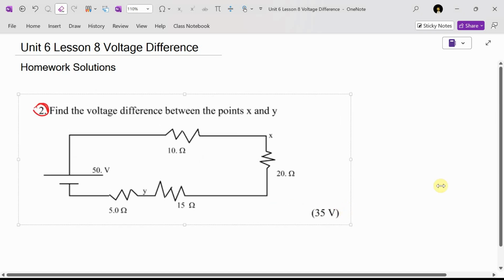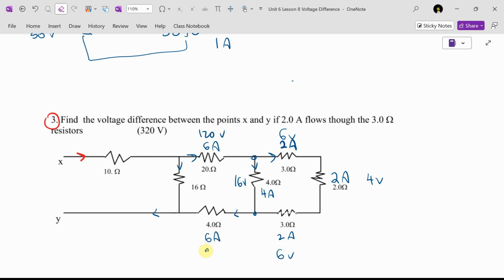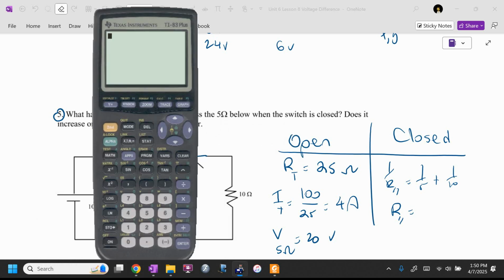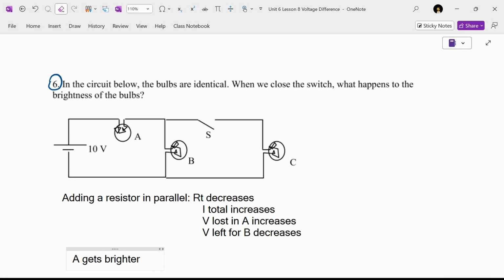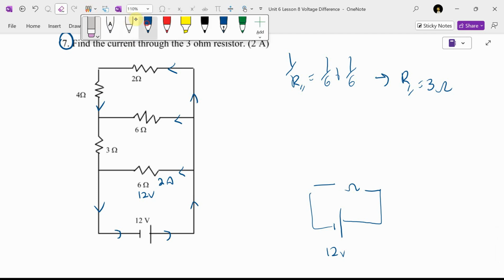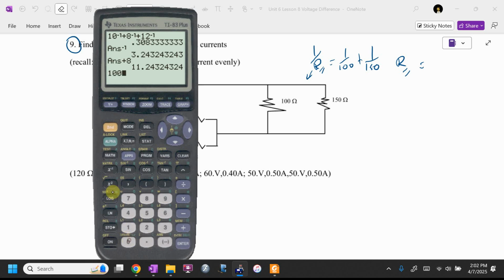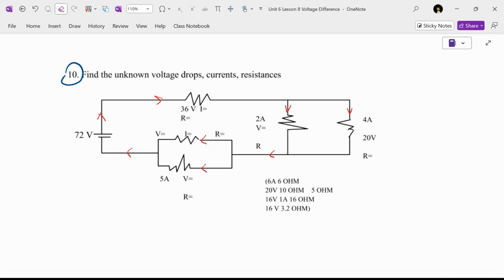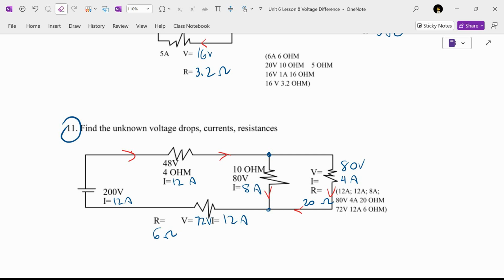Physics 12 U6L8 Homework Solutions